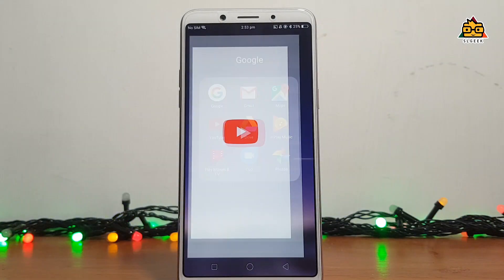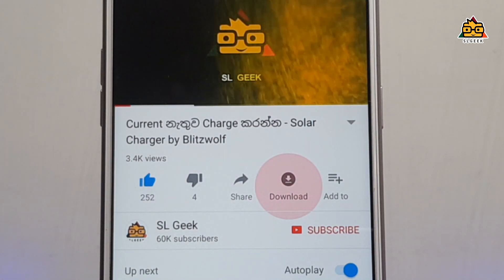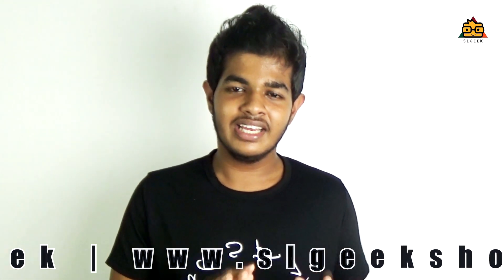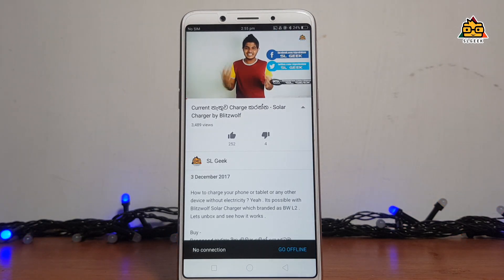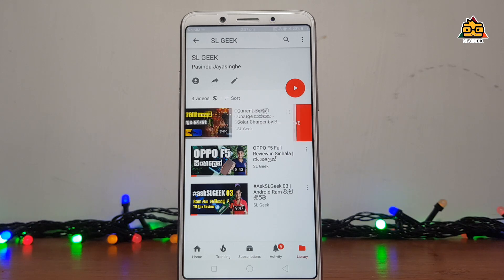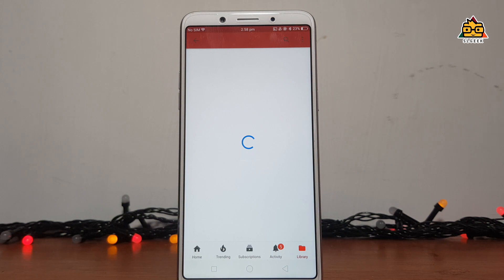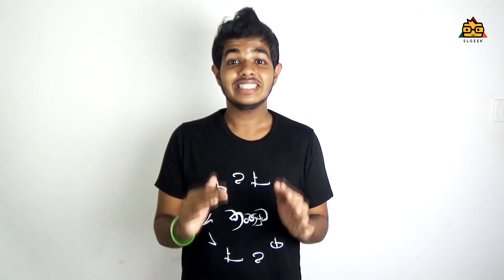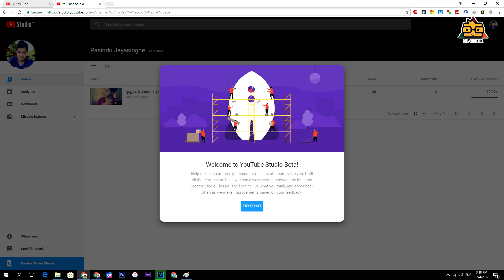Youtube New Features & Tricks 2017 Sinhala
Lets discuss about youtube new features in both pc and mobile app .